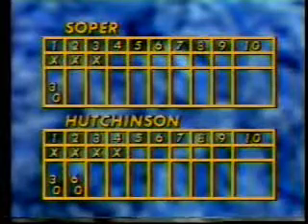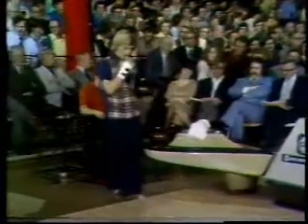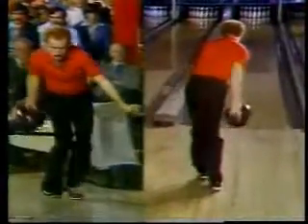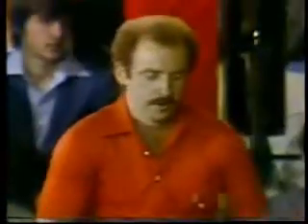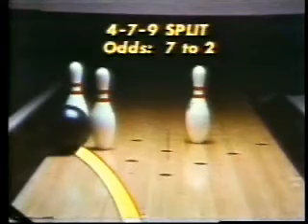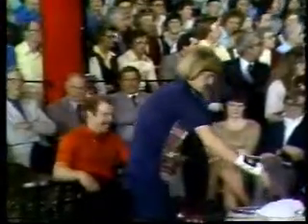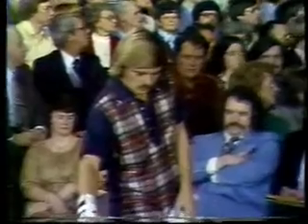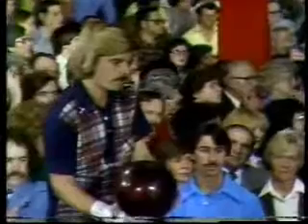1979 Cleveland Open - Joe Hutchinson vs. Butch Soper - Pt1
The date was Feb. 24, 1979 at the Buckeye Lanes in North Olmstead, Ohio for the $70,000 Cleveland Open.  After defeating Marshall Holman, Joe Hutchinson moved on to match number 2 of the day, to meet #3 qualifier Butch Soper.  Here's Chris Shenkel and Nelson Burton Jr. with the call.